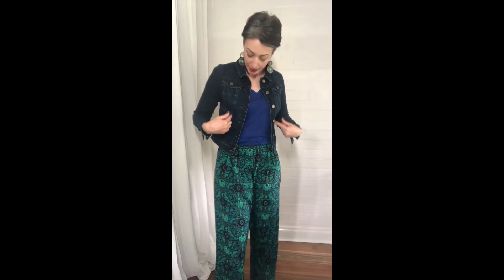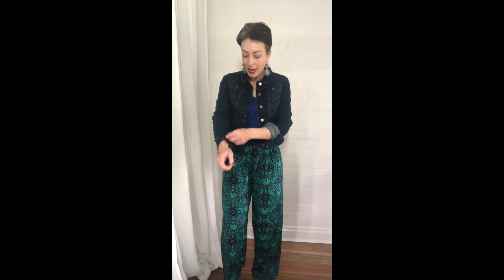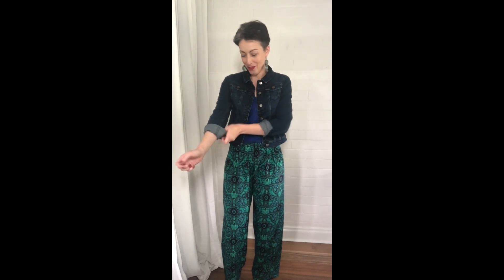Piece of the Week - Monsoon Denim Jacket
I’ve had a denim jacket on my list for quite some time but finding the perfect one seemed elusive. Too light, too distressed, not enough shaping… until I stumbled upon this beauty from Monsoon when I was doing a virtual shop for a client. The perfect depth for a clear or deep colour palette, the right length for skirts and dresses, plus shaping. Feel like I hit the jackpot!

If you’d like to find brands that are perfect for you based on your style personality, colour palette, body shape and dress code, download our FREE retail guide 35+ Where to Shop